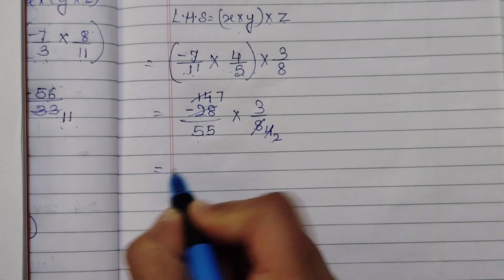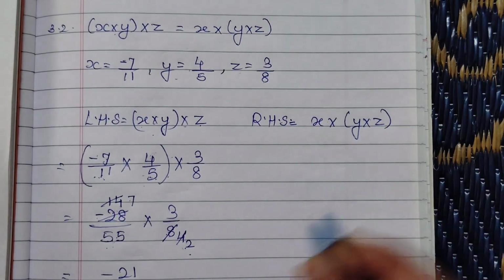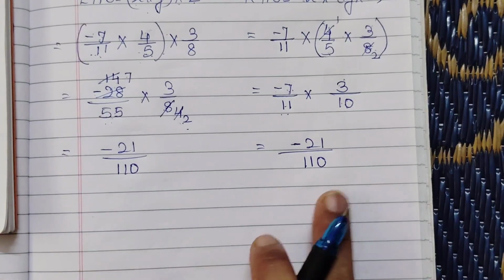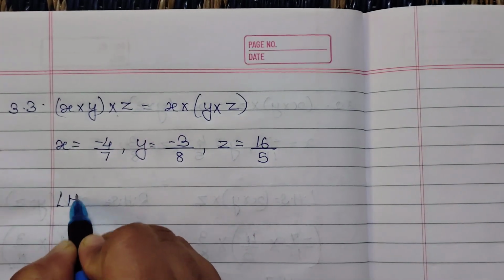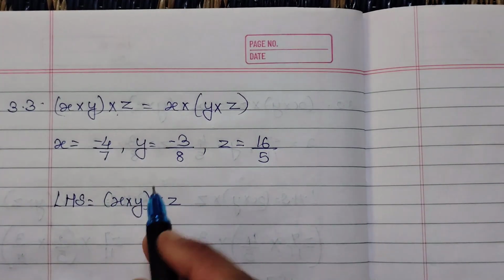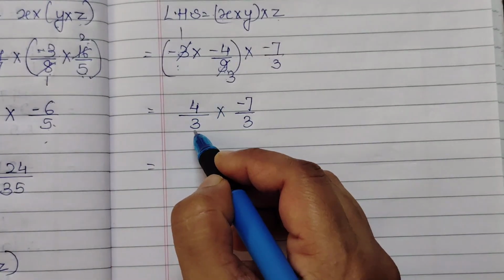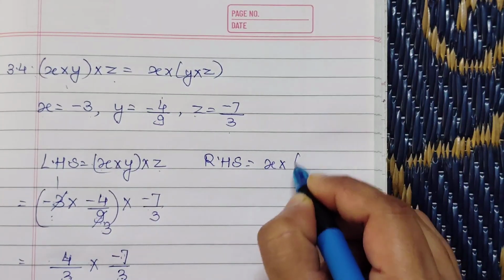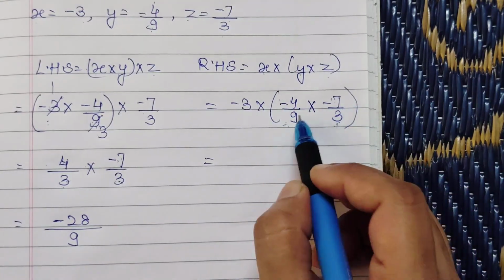DAV Class 7 Maths | Chapter 2 | Worksheet 3 | Question 3 | Operations on Rational Numbers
In this video, we solve Class 7 Maths Chapter 2 – Operations on Rational Numbers.
This is Worksheet 3 (Question 3) explained in a simple and easy way.
👉 Step-by-step explanation
👉 Comment your doubts below 👇

0:00    Question 3.1
4:43    Question 3.2
8:44    Question 3.3
12:57  Question 3.4